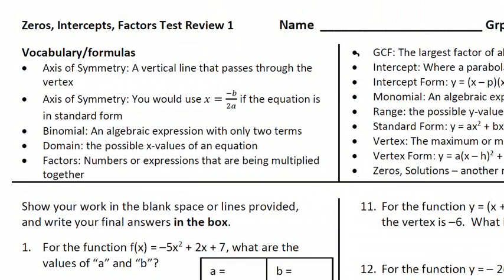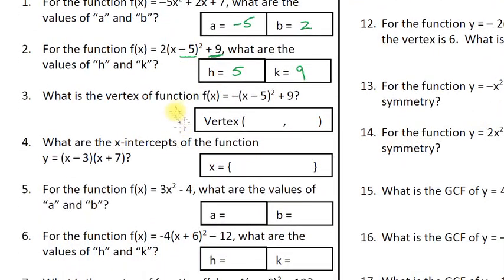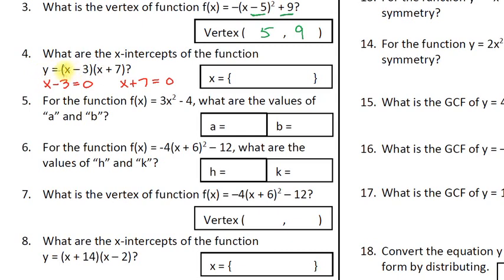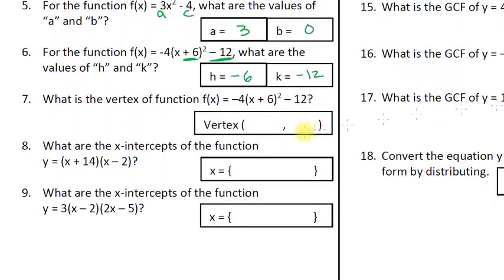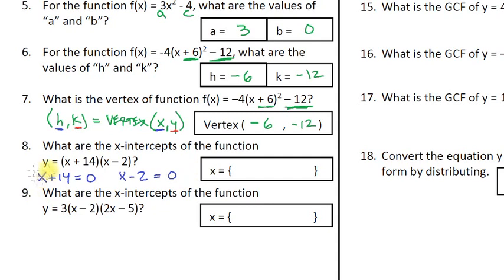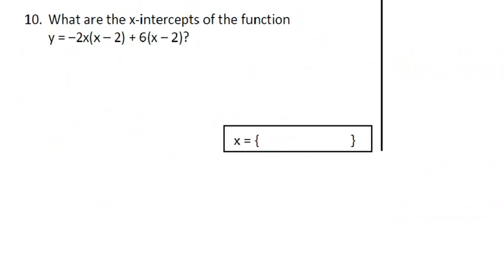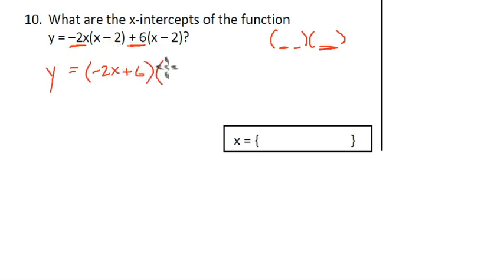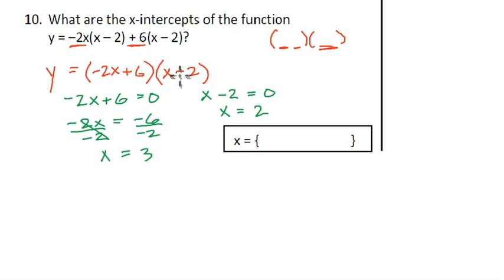Zeros Review Questions 1 to 10